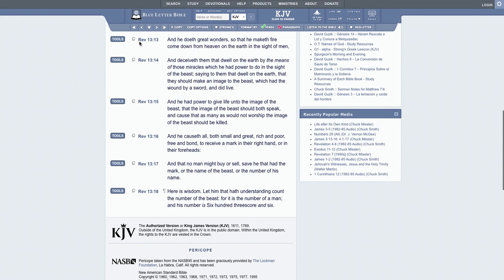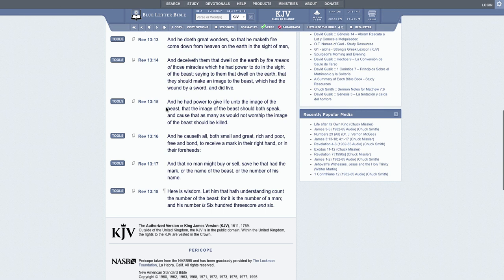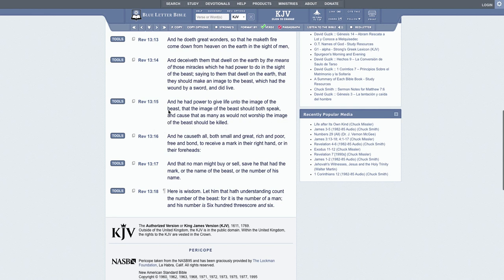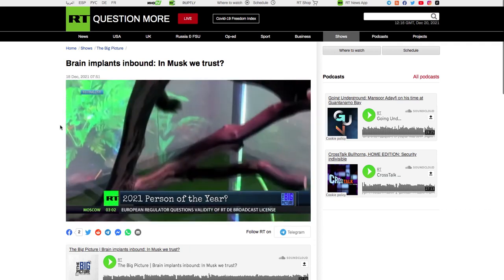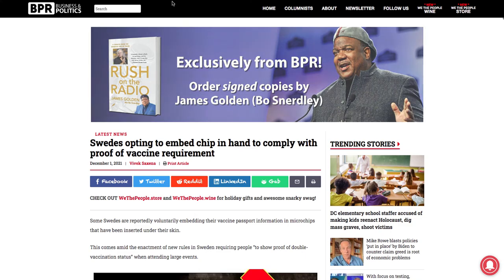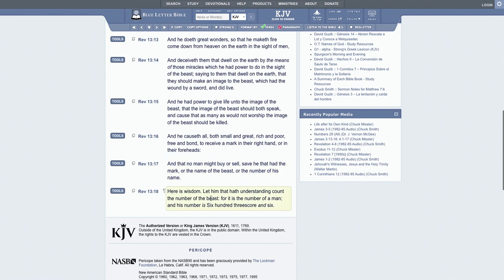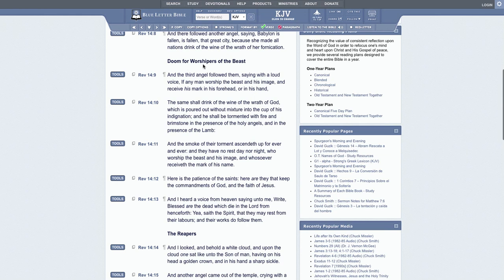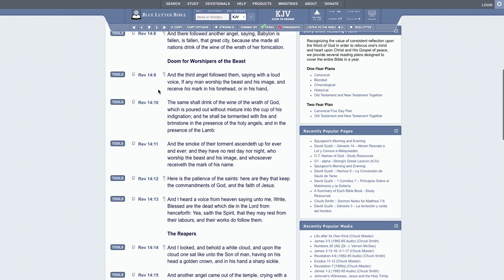UPDATE ON G5480 χάραγμα